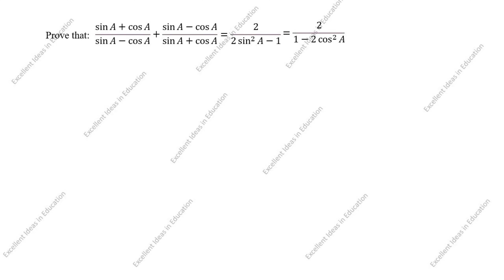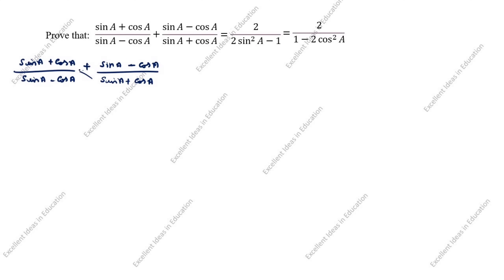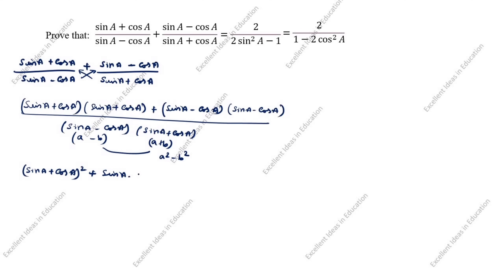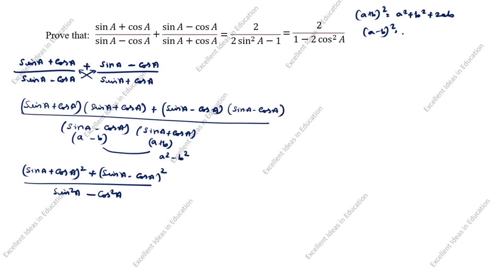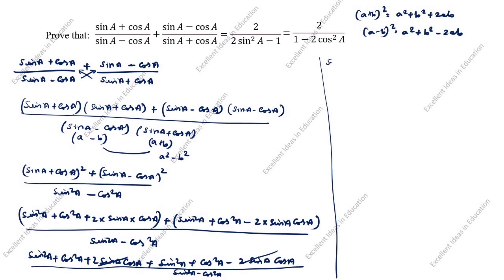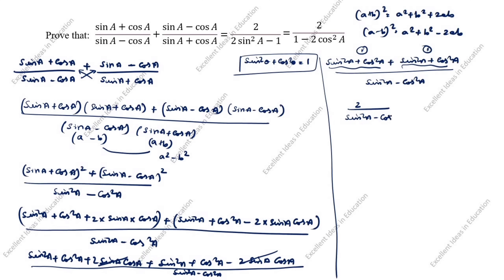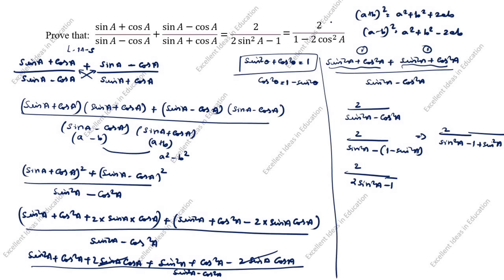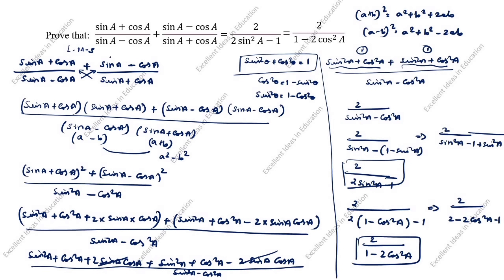Prove that (sinA+cosA)/(sinA-cosA)+(sinA-cosA)/(sinA+cosA)=2/(2sin^2A-1)=2/(1-2cos^2A) /Trigonometry